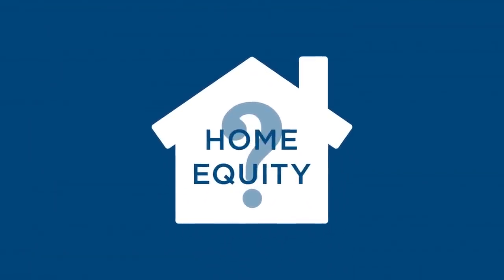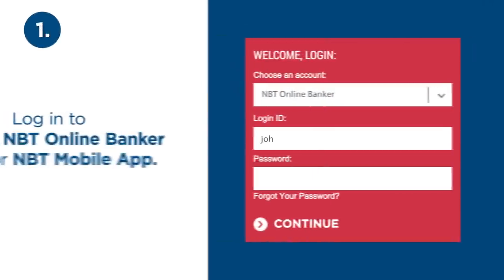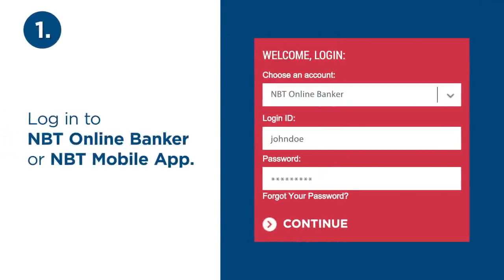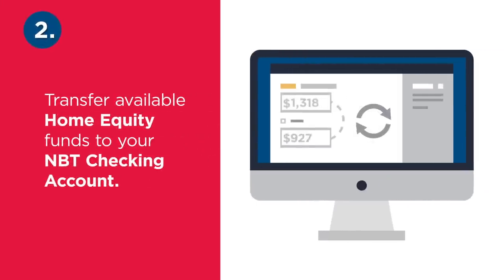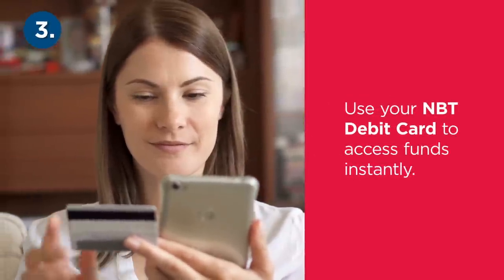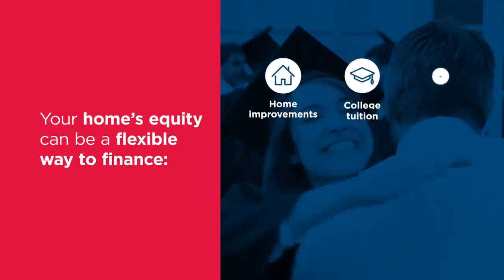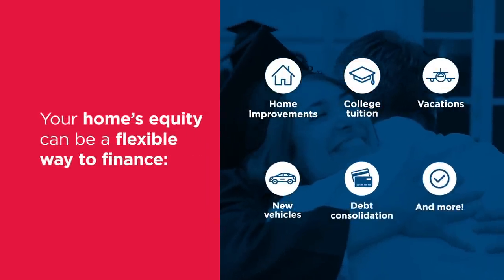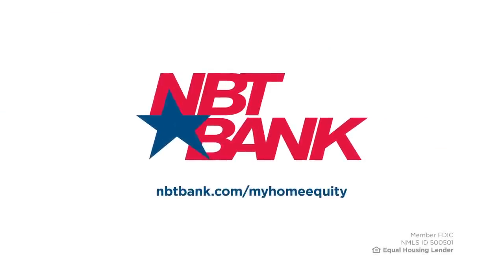Home Equity Made Easy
With NBT Bank, you can use your home equity line of credit in a few simple steps. See how simple it is to make transfers online and access them using your debit card.